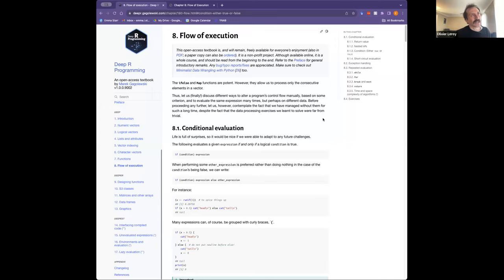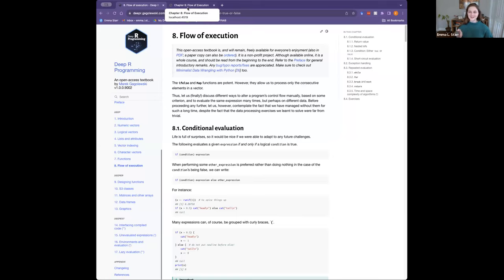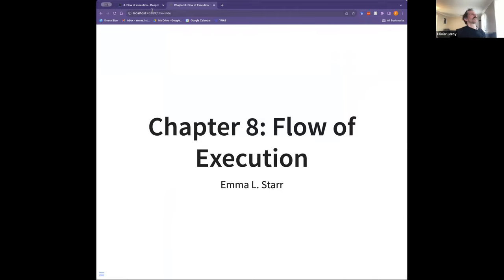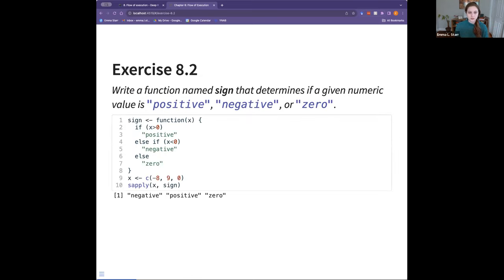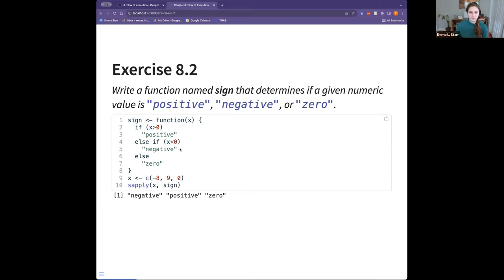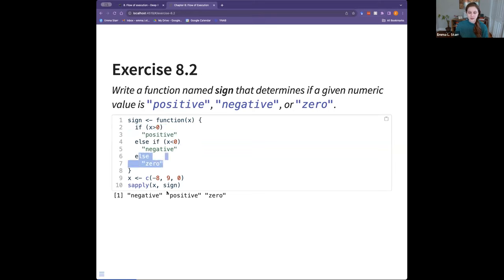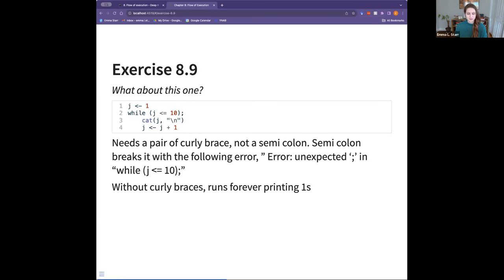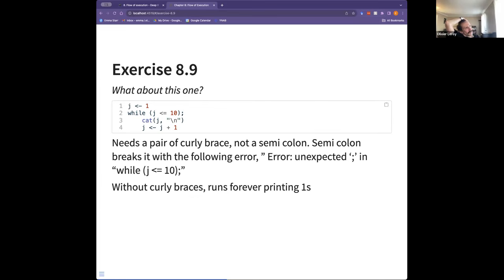Deep R Programming: Flow of execution (deepr01 8)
Emma Starr leads a discussion of Chapter 8 ("Flow of execution") from Deep R Programming by Marek Gagolewski on 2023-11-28, to the R4DS deepr Book Club. Cohort 01